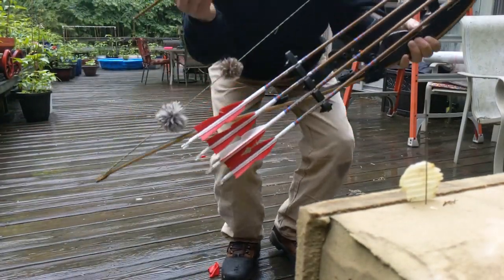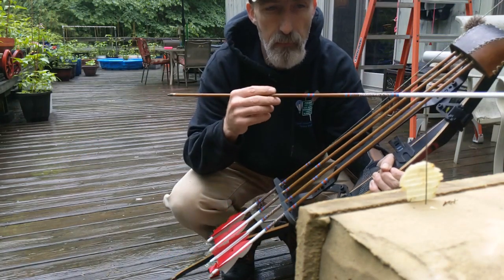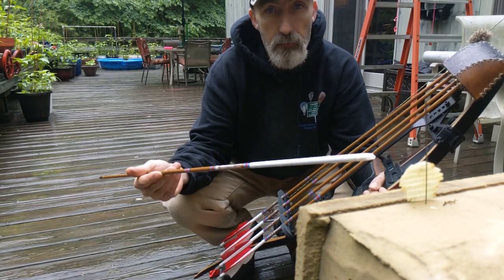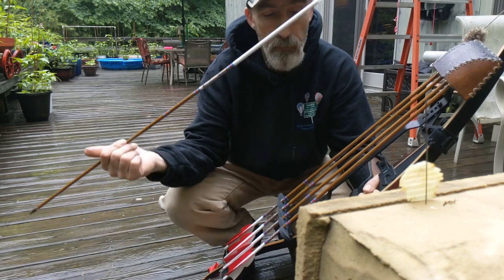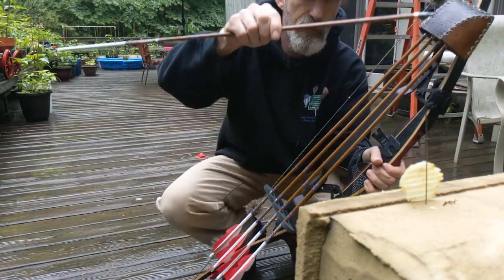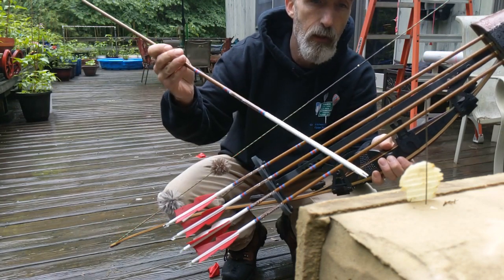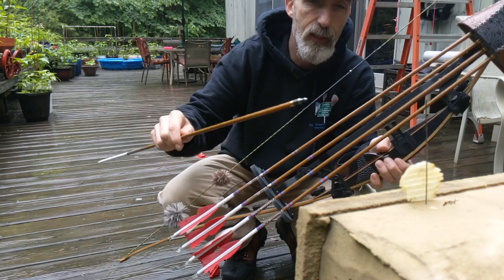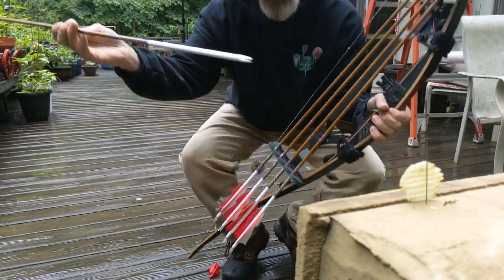Bareshaft tuning. Aim small.